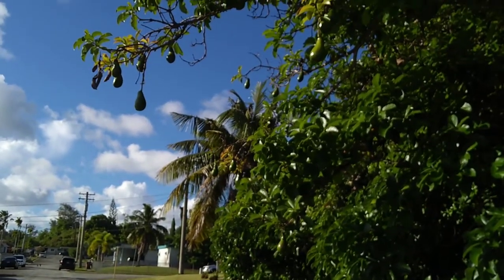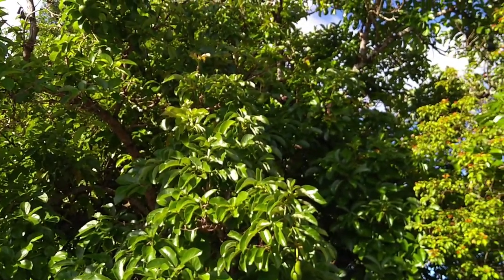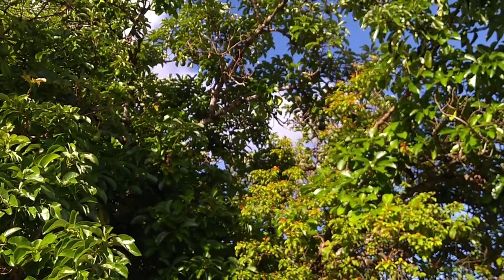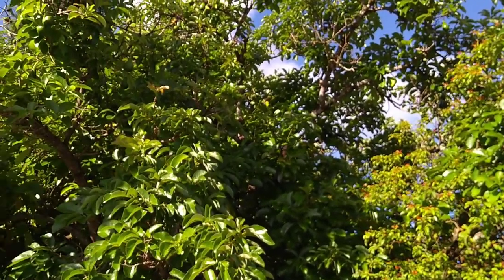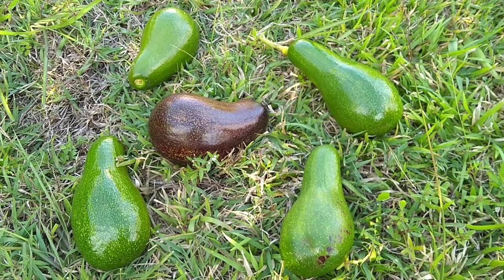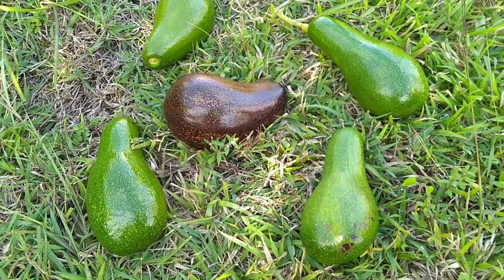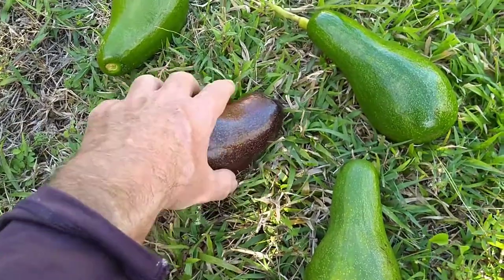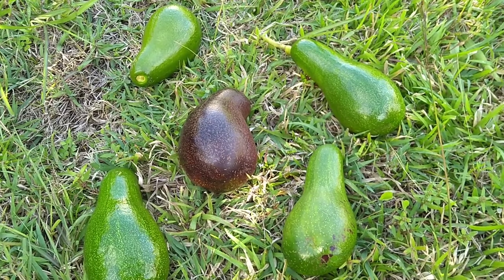Avocado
Taking a look at the avocado tree in our yard. These are a variety of avocado that is much larger than those that are normally bought in stores.